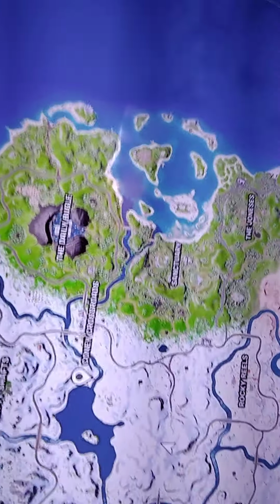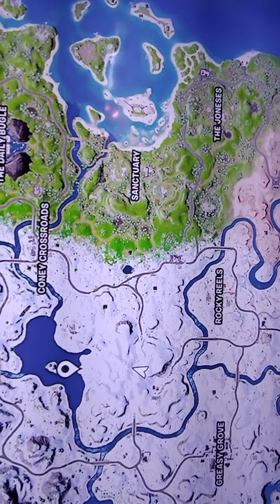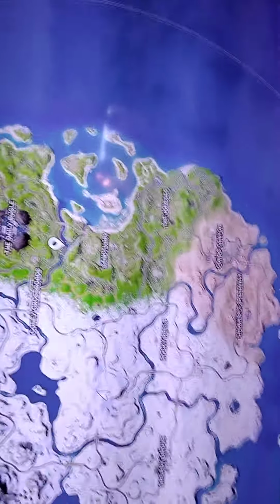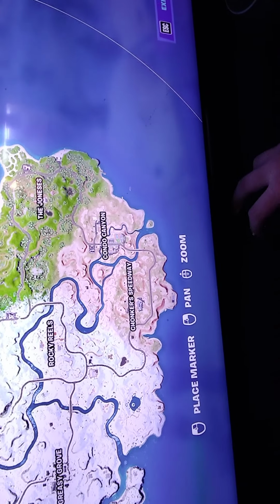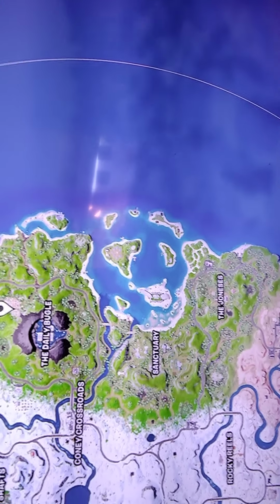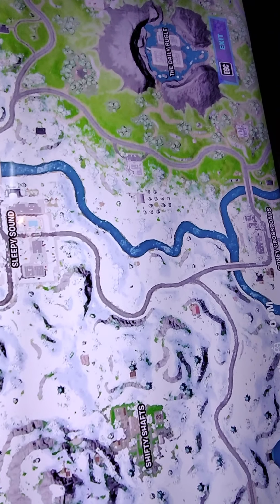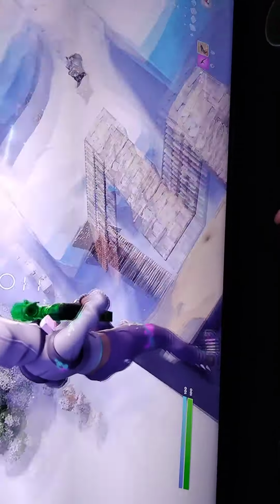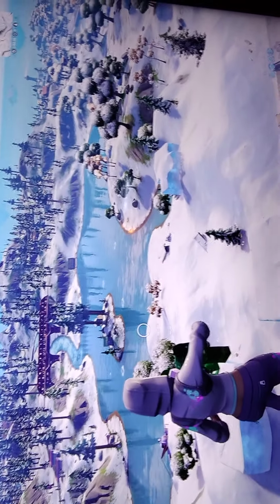tilted towers is returning!!